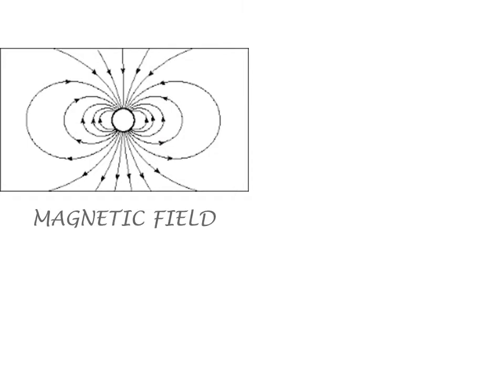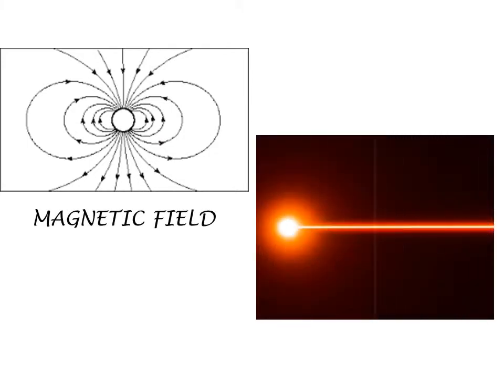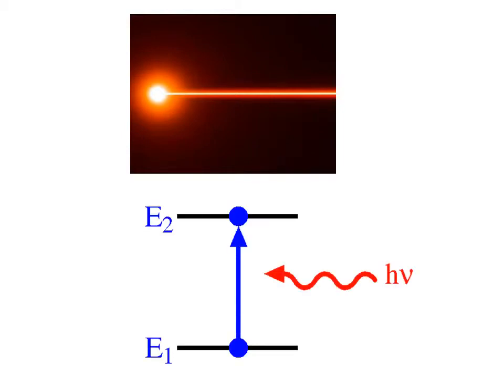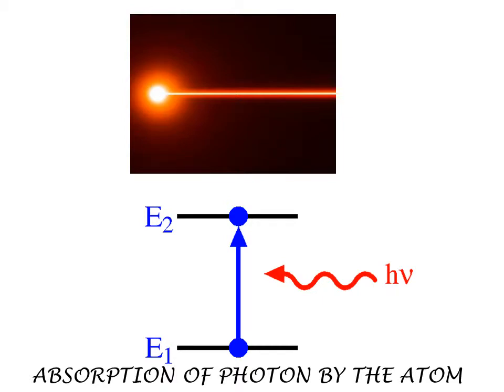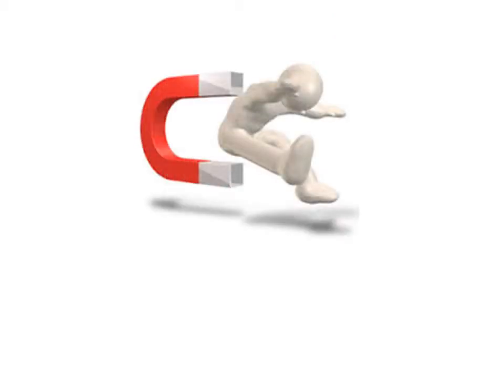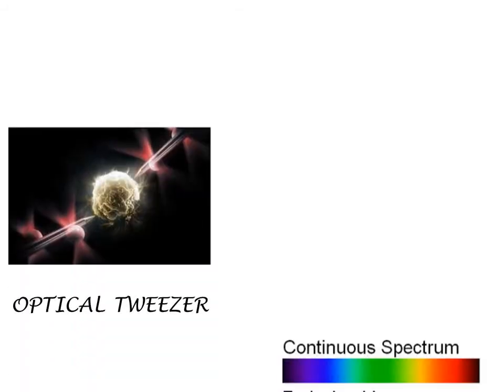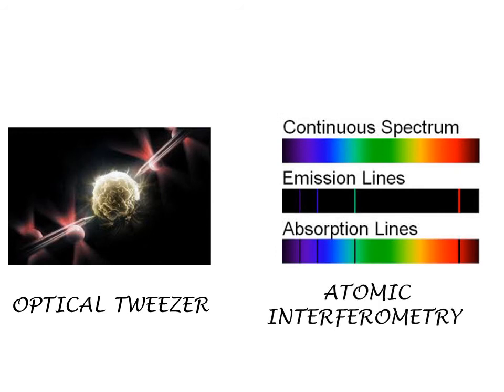Trapping Neutral Particles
Charged particles can be easily trapped by Paul traps and Penning traps. However it is really a question to ask how to trap neutral particles/atoms?